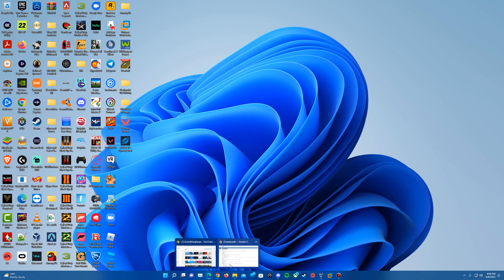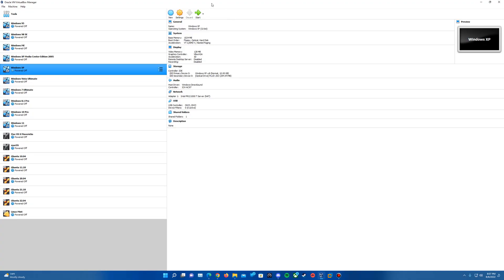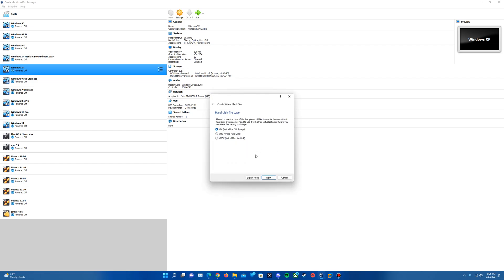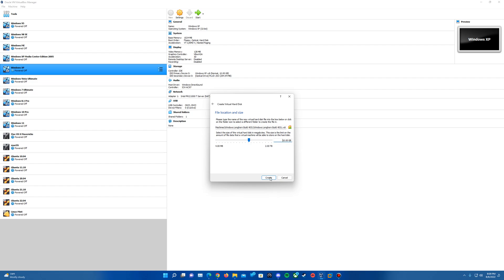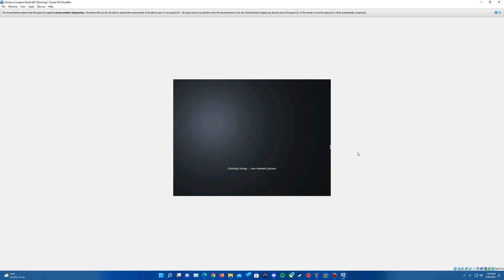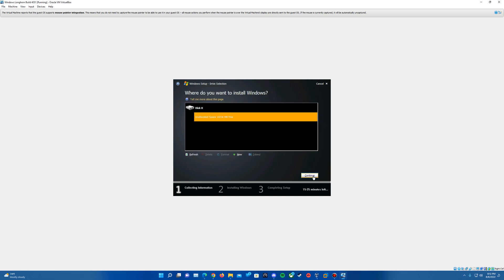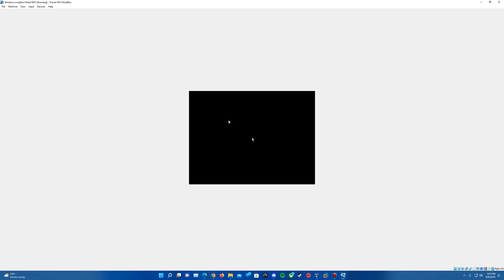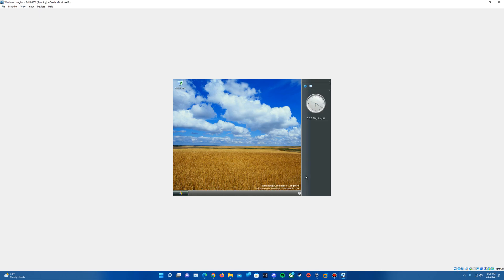Windows Longhorn Build 4051 - Installation in Virtualbox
Here is my video tutorial on how to install Windows Longhorn Build 4051 in Virtualbox!